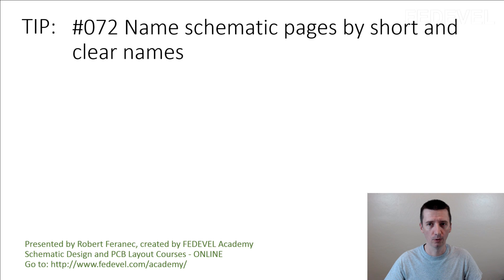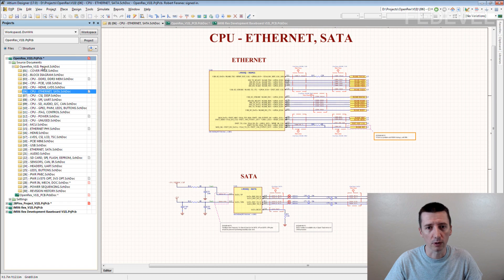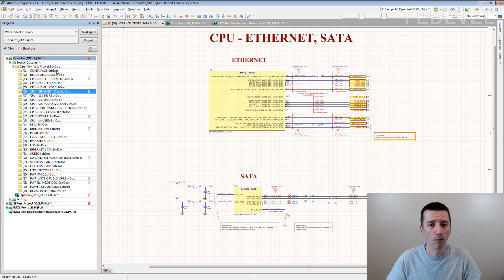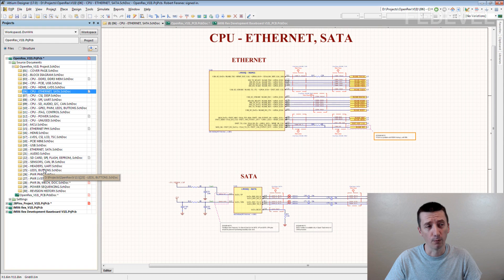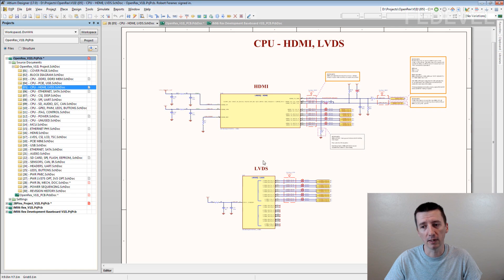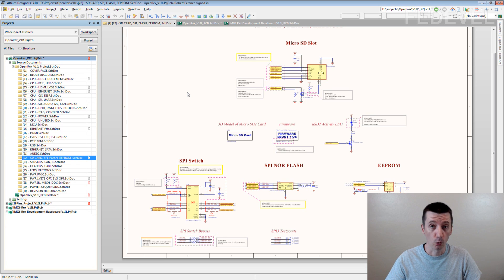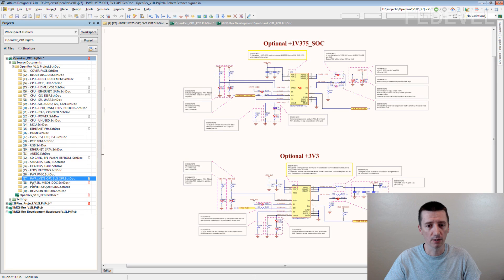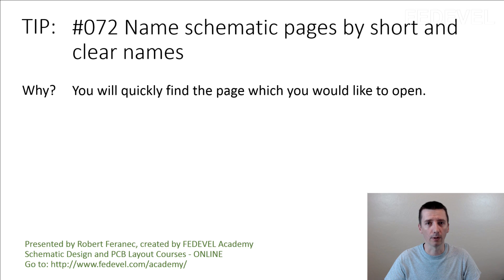TIP #072: Name schematic pages by short and clear names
Why? You will quickly find the page which you would like to open.

- Robert